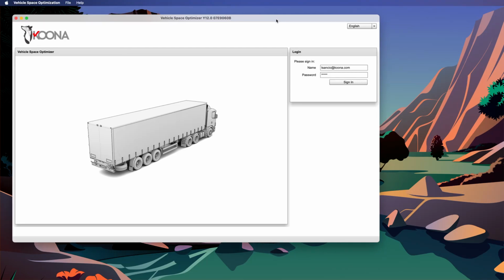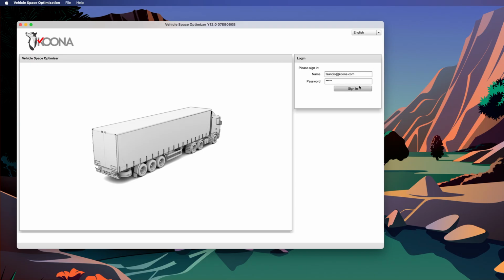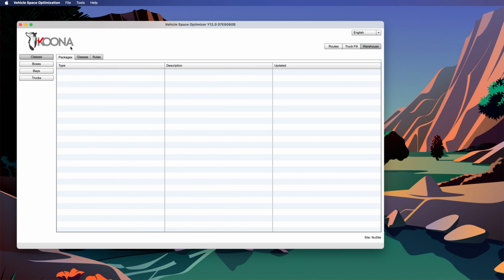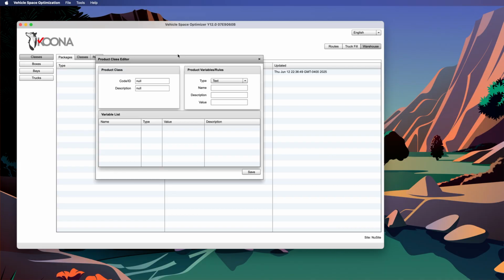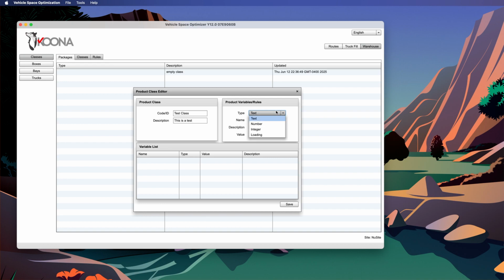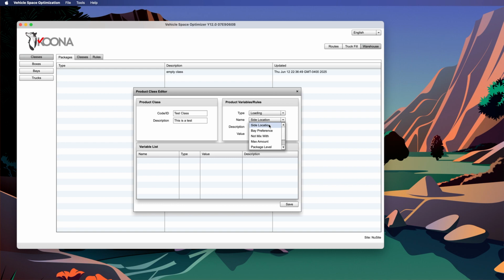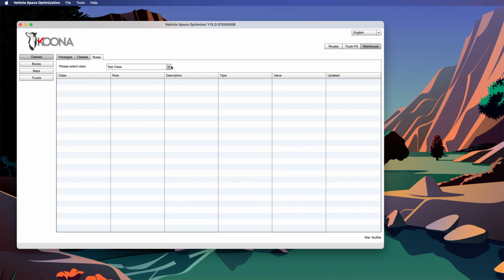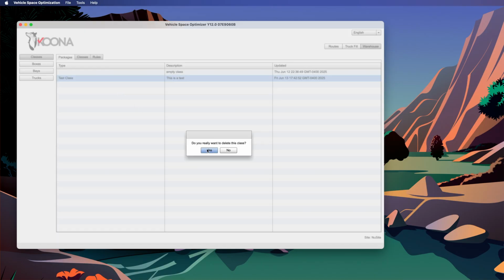Vehicle Space Optimization Example 142 - Creating Asset Classes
This purpose of this tutorial is to explain how to create a new asset class. Classes are what we use in VSO to classify the products that will be placed on pallets or directly into truckloads or containers. They are important because they allow us to create loading rules that help split products within sections of a truck and/or provide more protection.